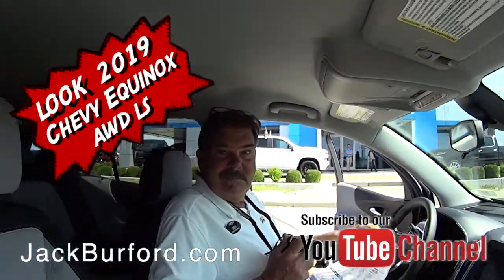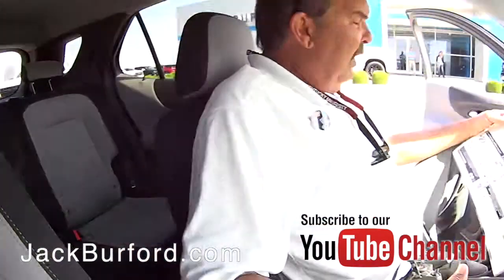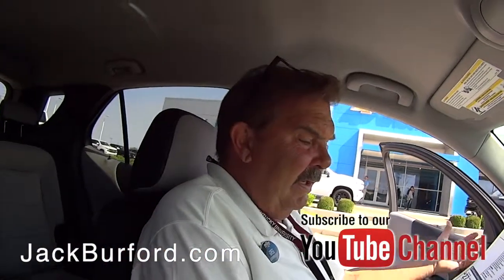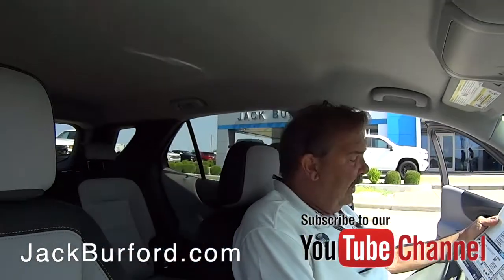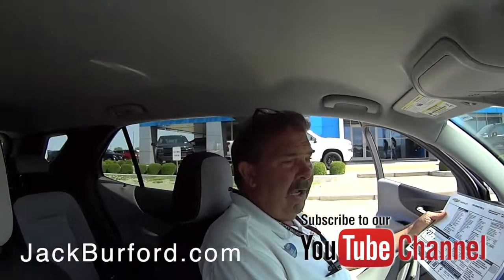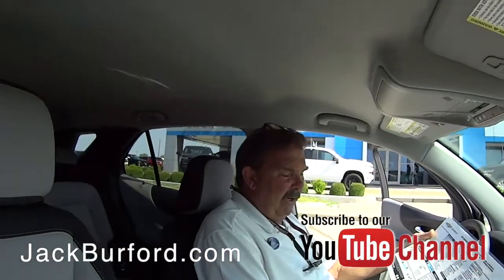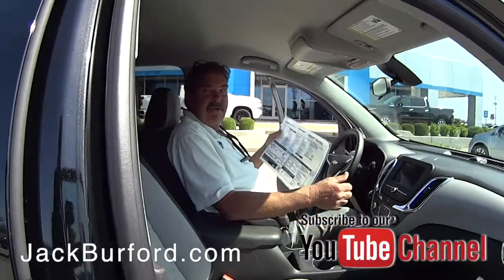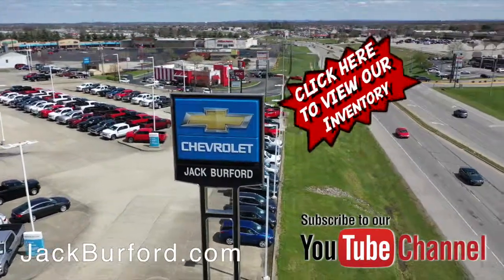SNEAK PEEK AT THIS 2019 CHEVROLET EQUINOX AWD LS 9261